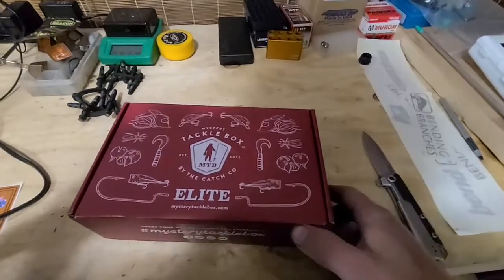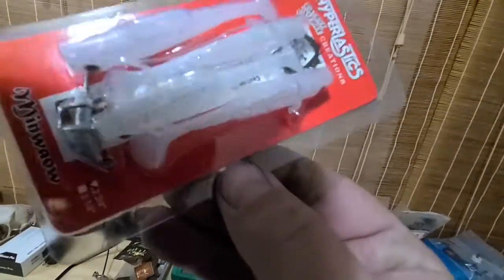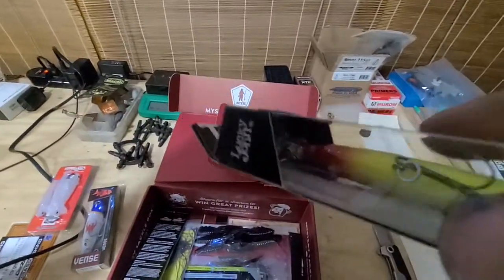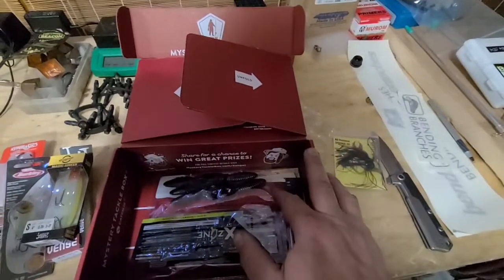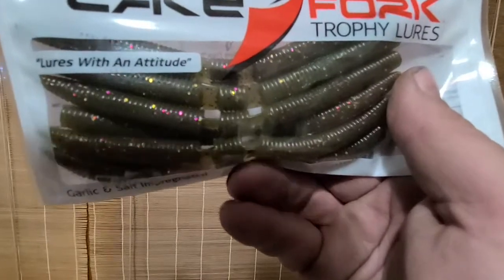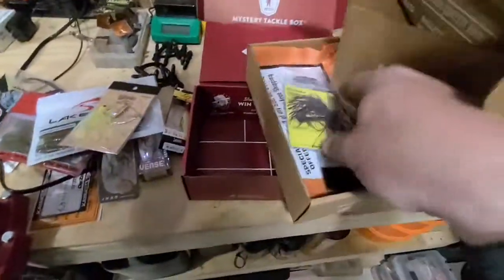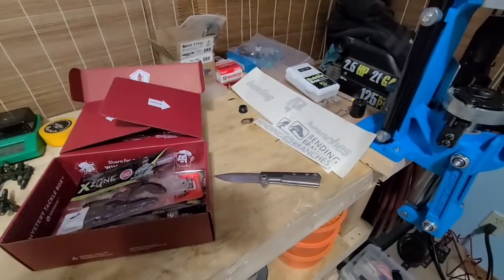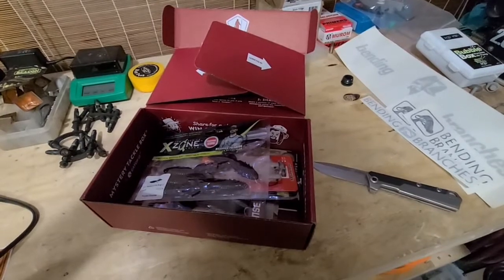April 2022 Mystery Tackle Box Elite Bass Box